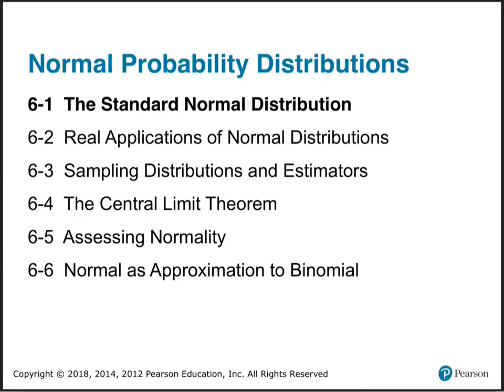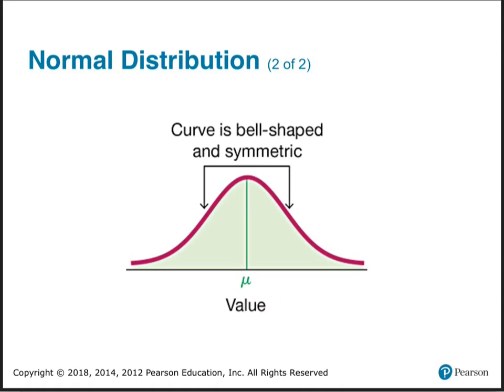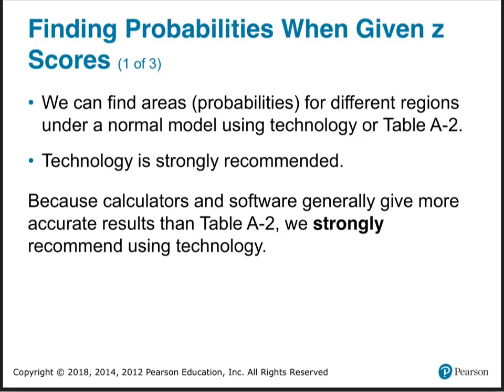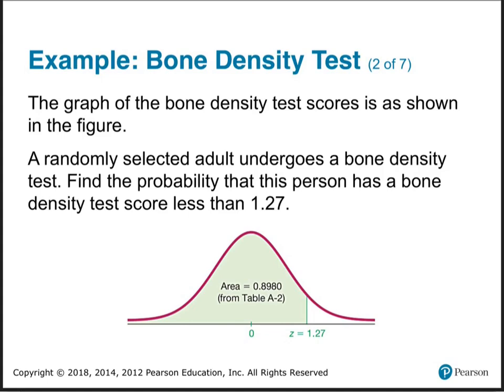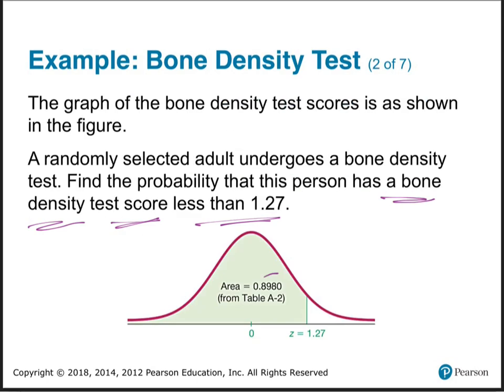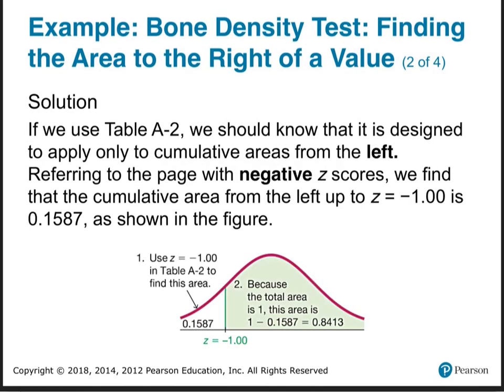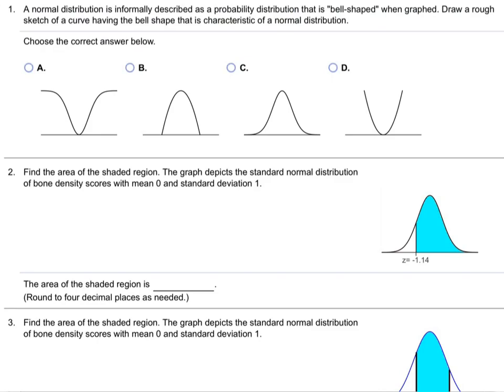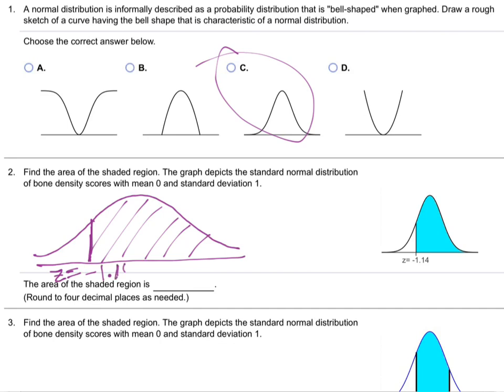m11-6.1 part 1